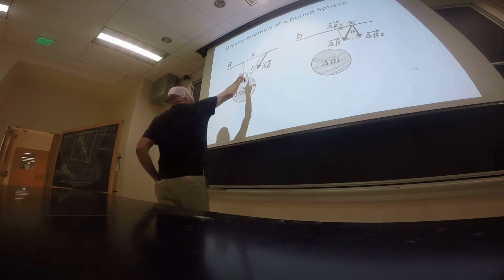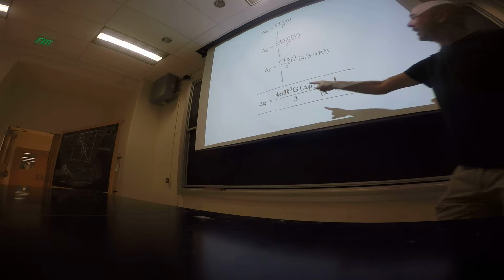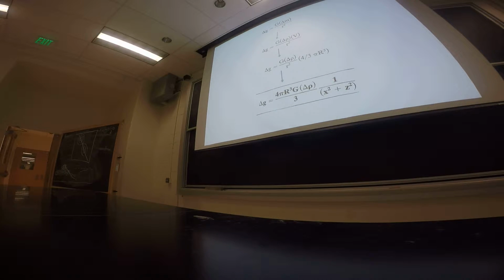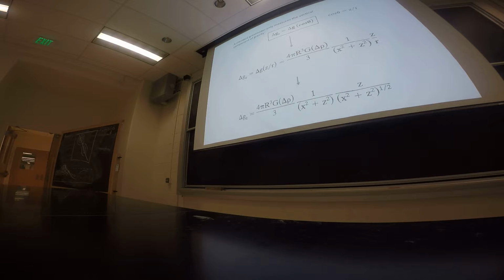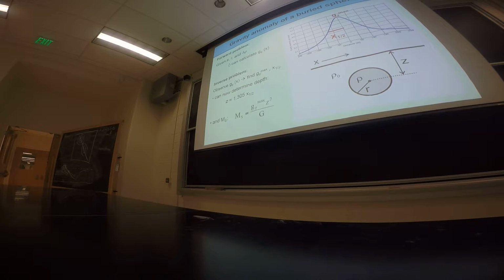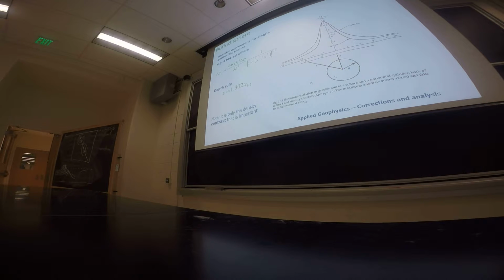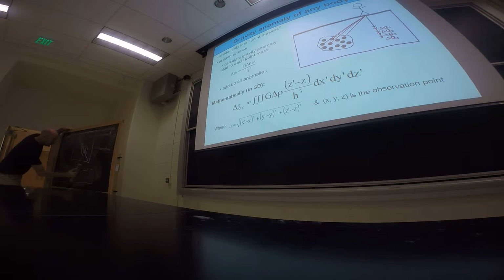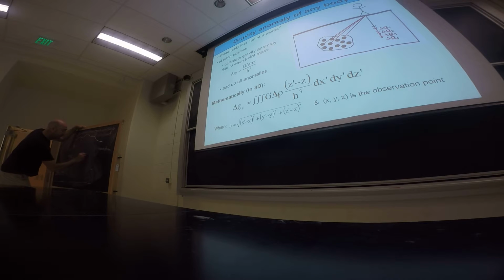Gravity 11 of 15